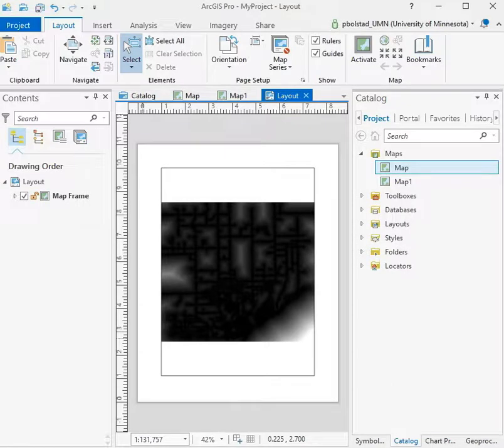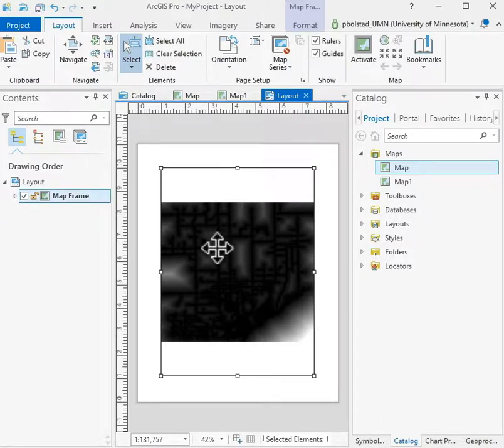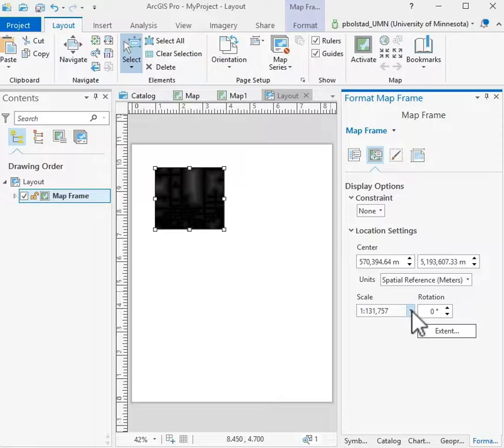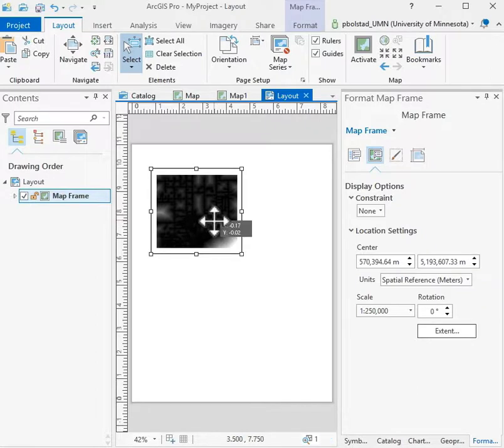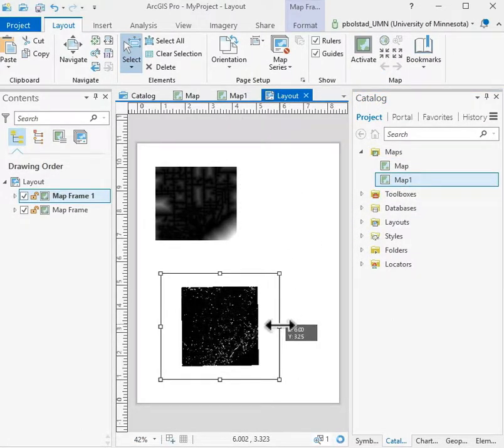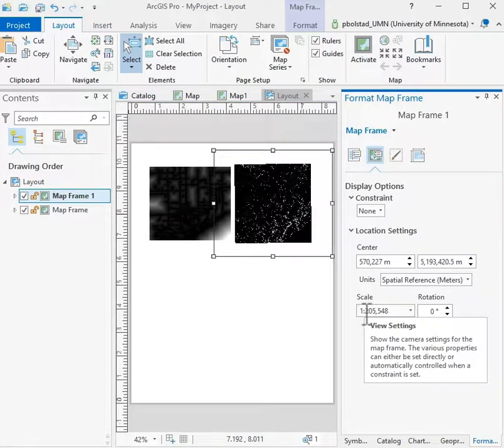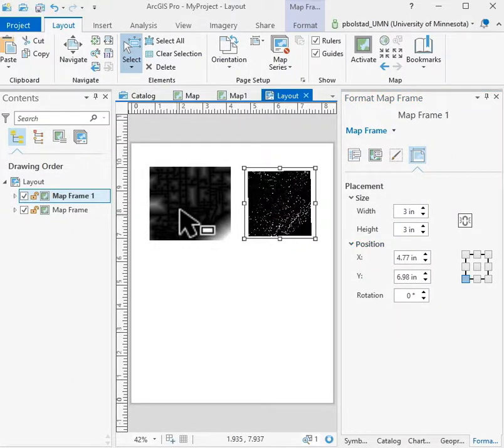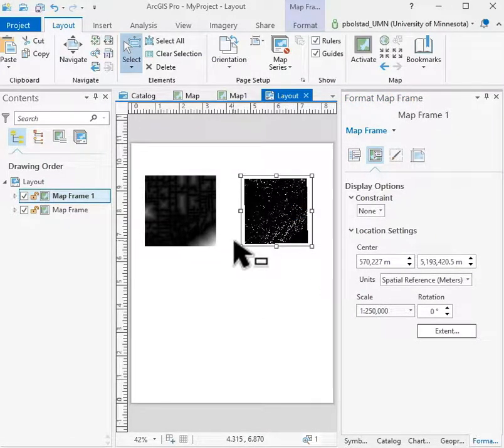Lab10AP MapSize&Scale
ArcGIS Pro setting map size and scale